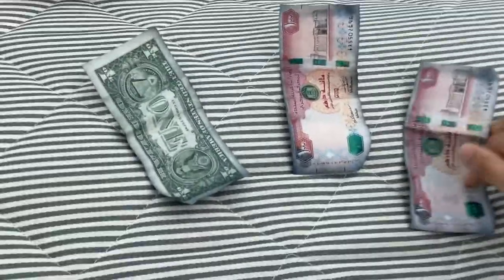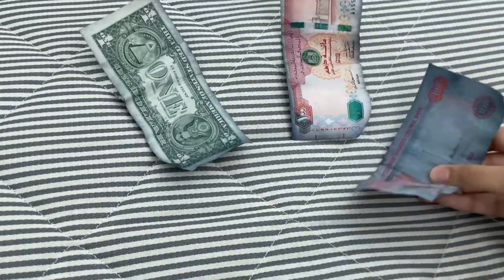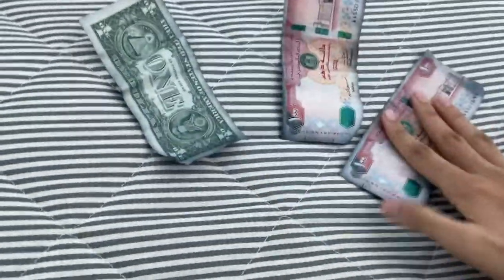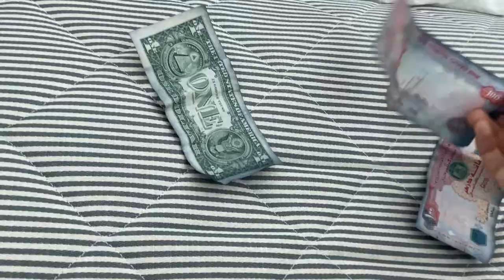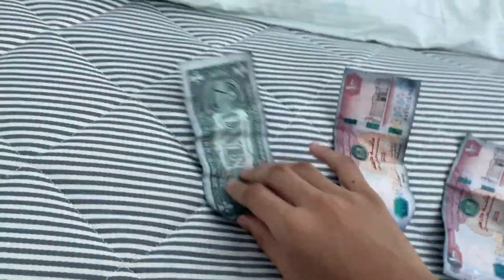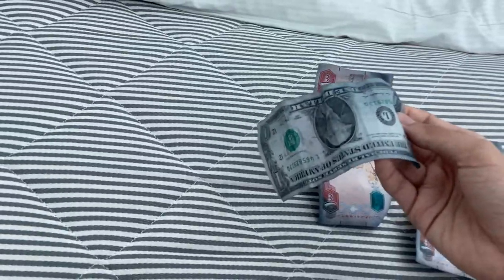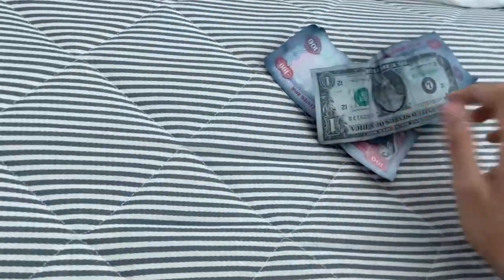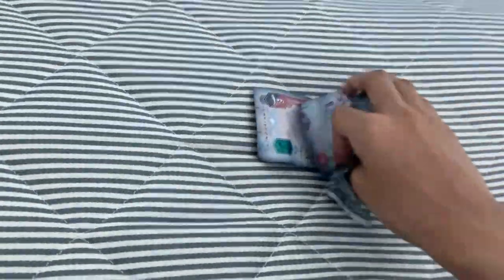Looks like this money is fake, right.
Shady told me that this money was put in the washing machine, so that the money is not useable. Do not put your money in the washing machine.